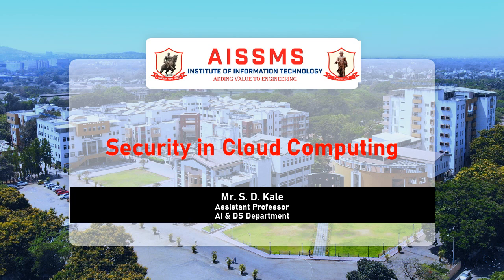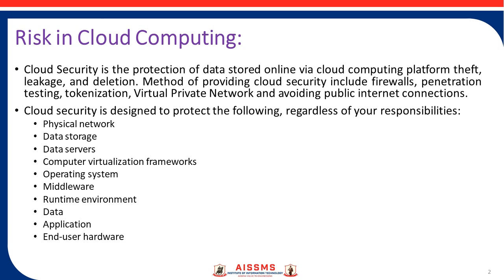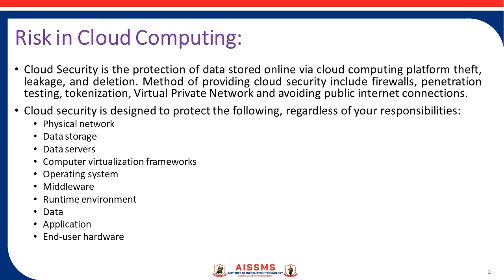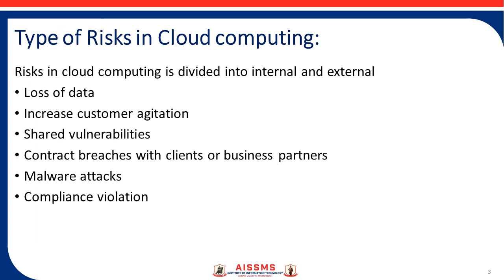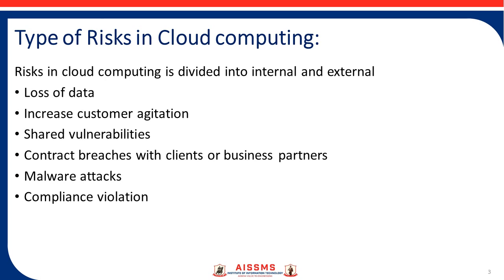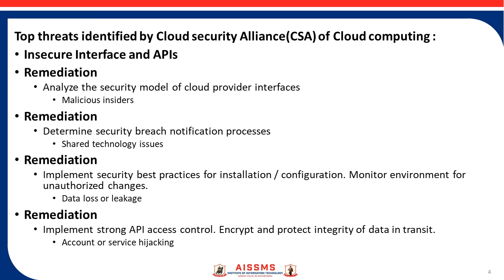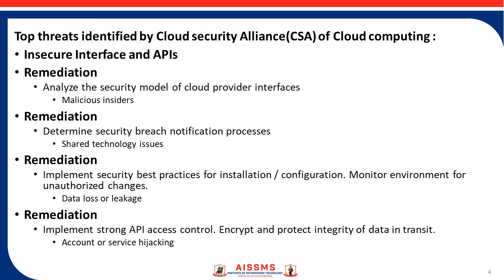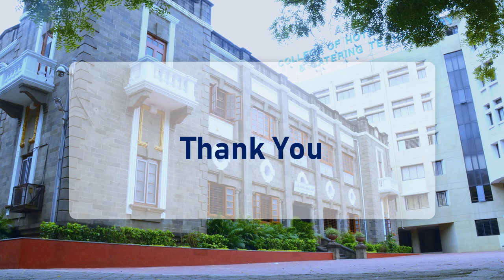Security in Cloud Computing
Security in Cloud Computing Presented by: Mr. Satish. D. Kale